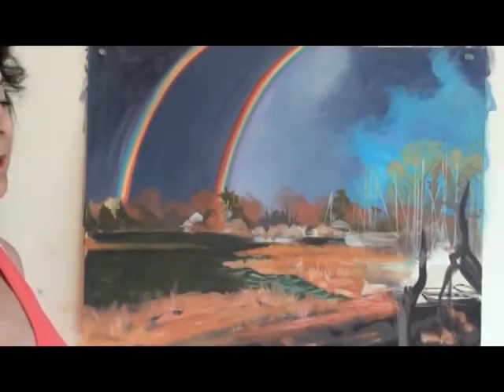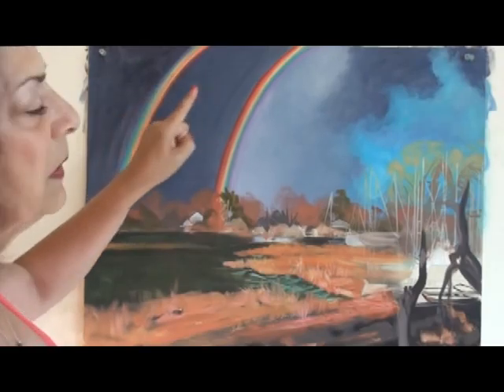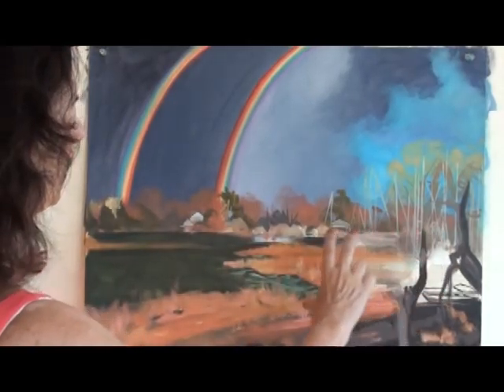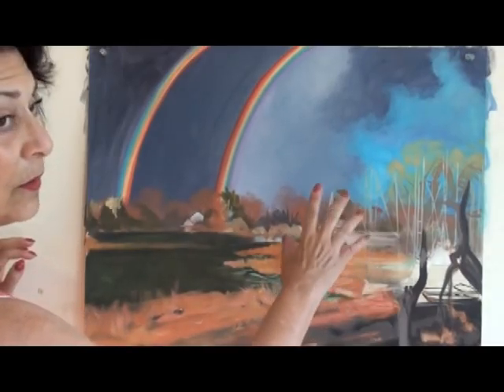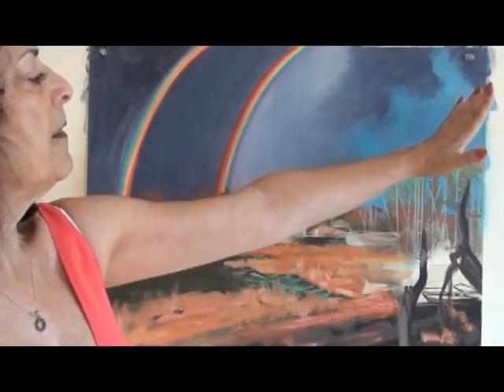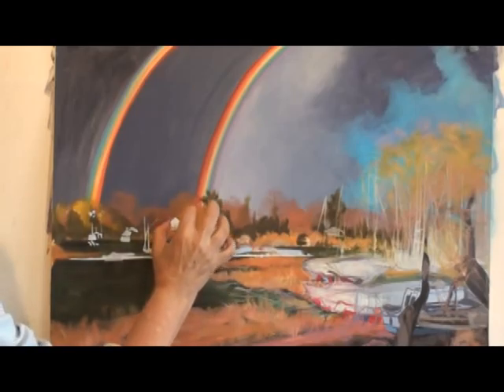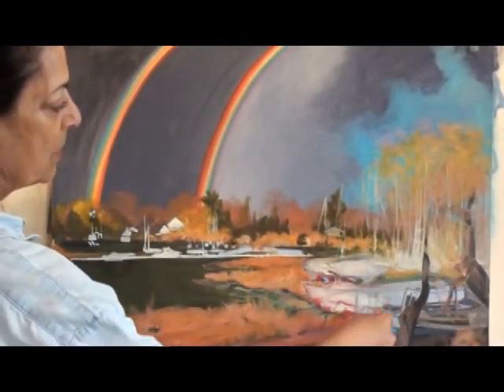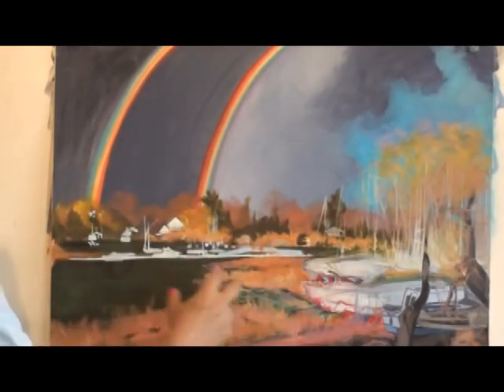' The Double Rainbow' by Barbara Borck-Hart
Please accept my view of 'The Double Rainbow' as a Holiday gift to you. After all storms the sun reappears and on very special occasions a rainbow emerges and glows overhead in the sky for just a few moments and then is gone. It promises a glimpse of special treats that we can witness if even for only a very short while. Please enjoy this treat and have a wonderful, healthy, happy holiday season  Barbara